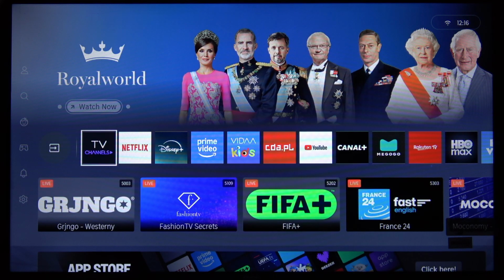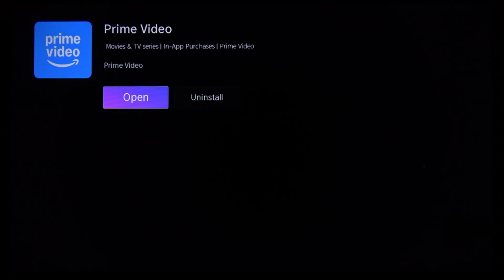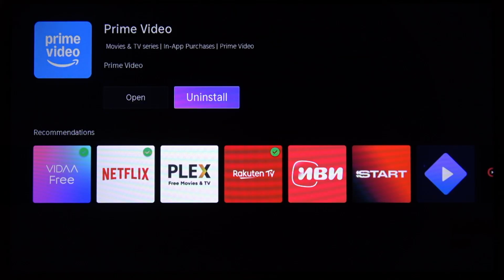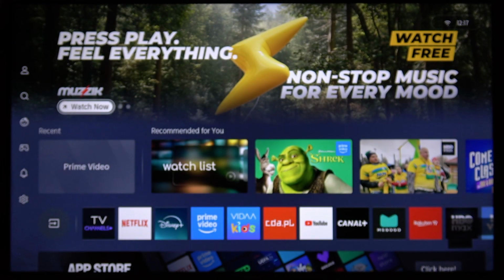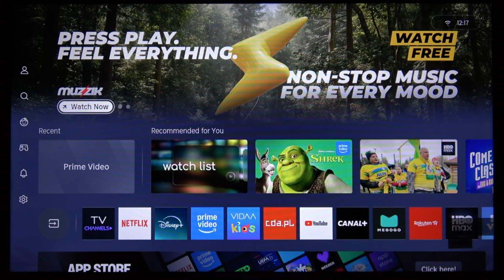DYON Movie Smart TV – How to Update Apps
Learn how to update applications on your DYON Movie Smart TV running the VIDAA system. In this short video we show how automatic updates work and how to manually check for app updates if you need one right away. You will see how to confirm your TV is connected to Wi-Fi, open the VIDAA App Store, find the app (example: Prime Video) and tap Update when available so the latest version installs and you can continue using the app without issues. This helps fix bugs, add new features and keep streaming apps up to date on your DYON Movie Smart TV.

How to update apps on DYON Movie Smart TV?
How to manually update apps on DYON Movie Smart TV VIDAA?
Where is the App Store on DYON Movie Smart TV?

0:00 Intro – What this video covers
0:05 VIDAA automatic updates explained
0:26 Check that your DYON Movie Smart TV is connected to Wi-Fi
0:30 Open the VIDAA App Store on your TV
0:41 Find the app (Prime Video example) and look for Update
1:04 Tap Update and wait until installation completes